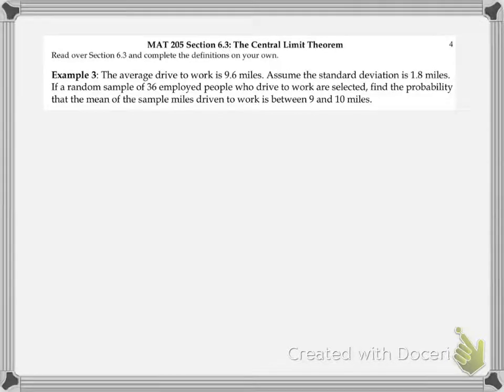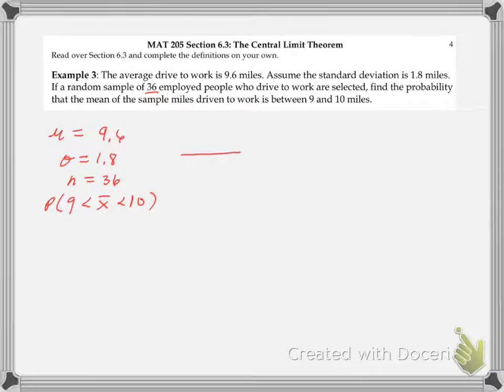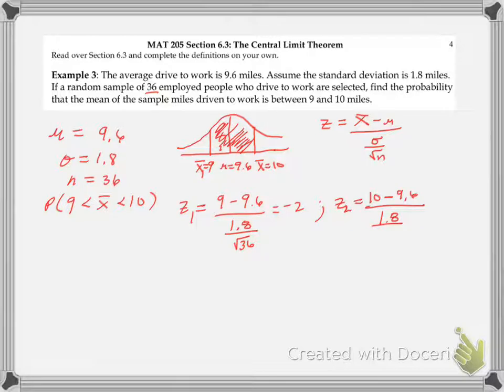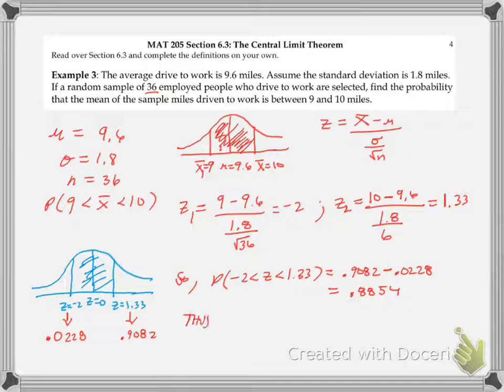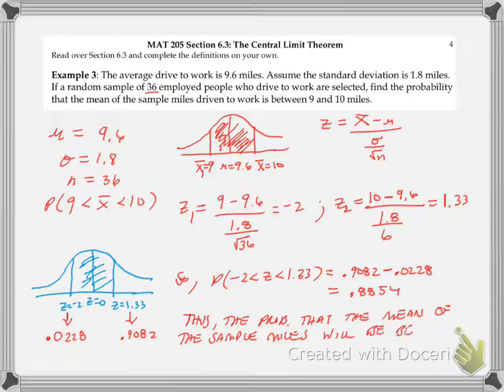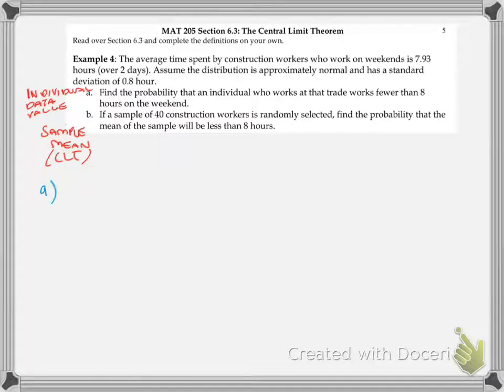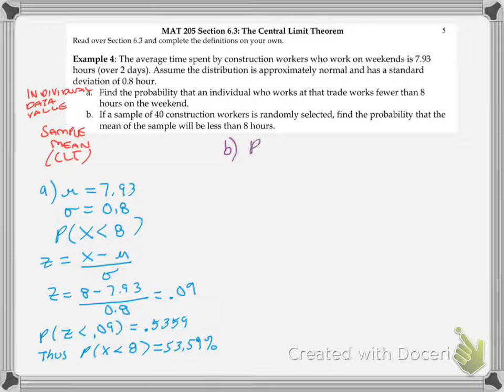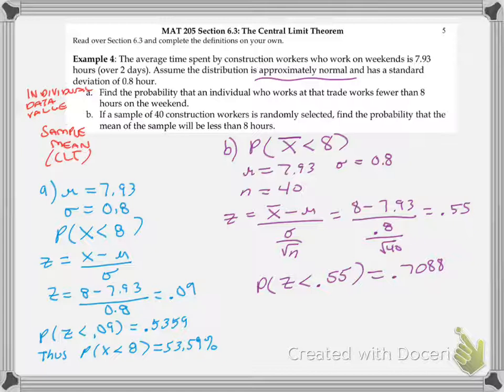Stats Section 6.3 CLT pt. 2